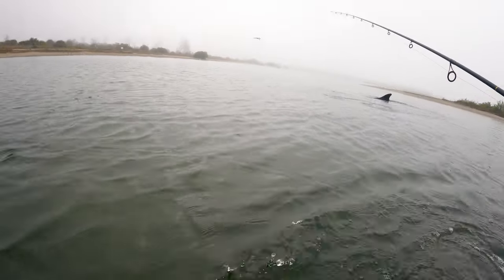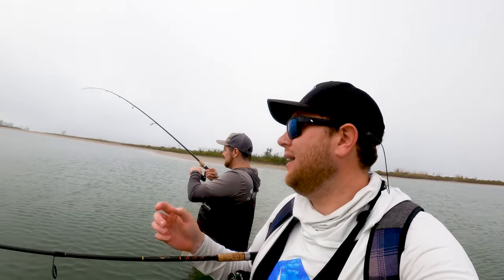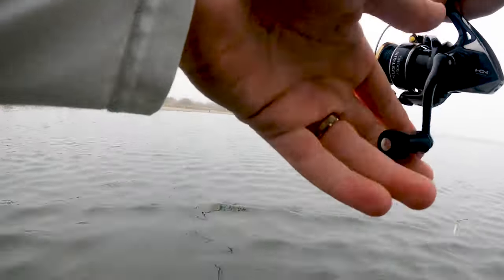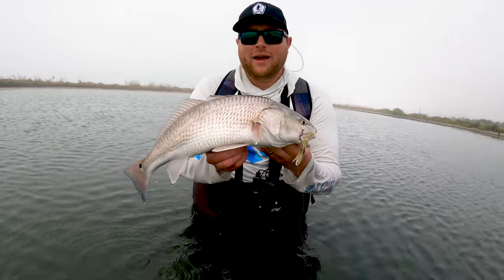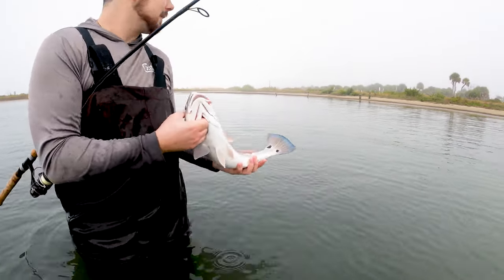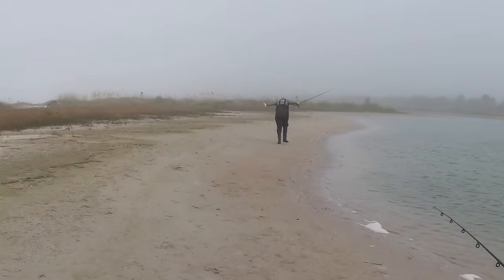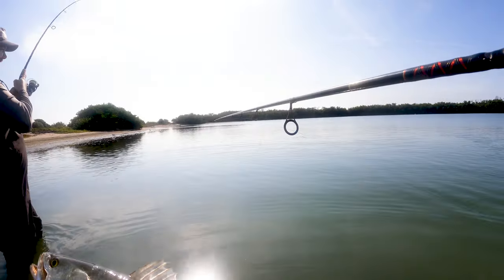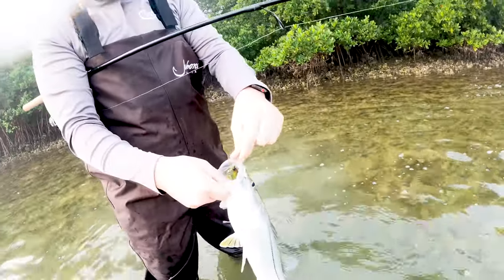We Went Fishing With a Dolphin!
Fatbelly fishing teams up with a Dolphin saltwater fishing to help us catch Redfish, Grouper, Speckled SeaTrout and Gag Grouper! We went fishing with artificial shrimp: The skelly Shrimp made by catchco and the savage gear shrimp to catch some inshore saltwater species. Fishing with artificial shrimp lures is something I do all the time. fishing with a dolphin is not. Dolphins are smart and like to steal your catch, but in this case, buddy the dolphin wanted to just make some friends. wade fishing the saltwater flats is what we are doing and I hope you enjoy this crazy episode.
post in the fatbelly fishing group on facebook: Fatbelly fishing

The lures used In Video
- Skelly Shrimp
- Savage gear shrimp

- Editing Software

My Fishing Setup
- Saltwater Rod
- Saltwater Reel
- Saltwater line
- Freshwater Reel
- Freshwater Rod
- Freshwater Line